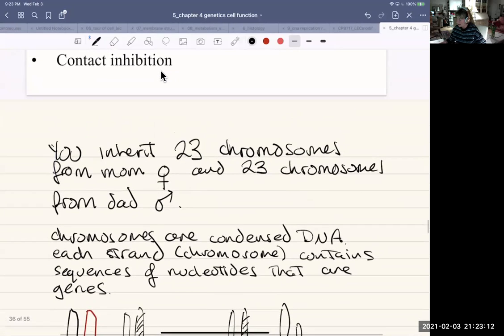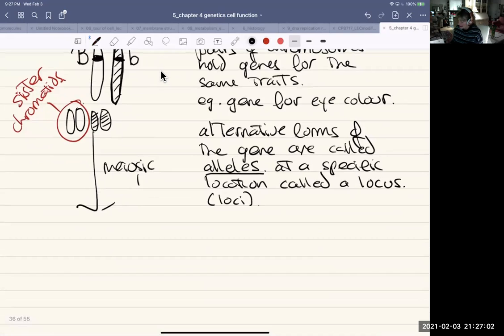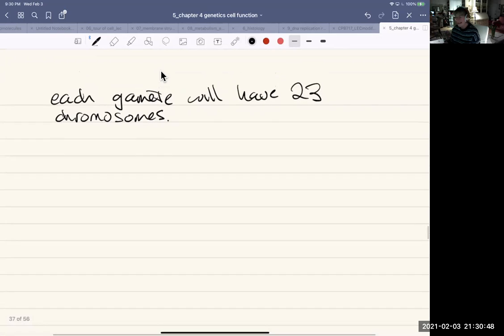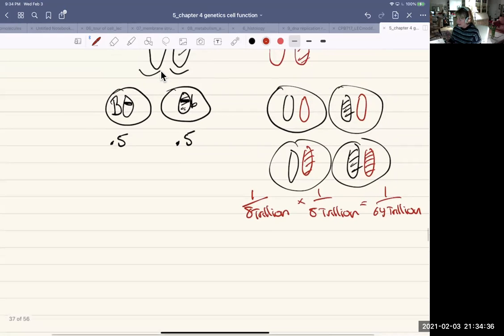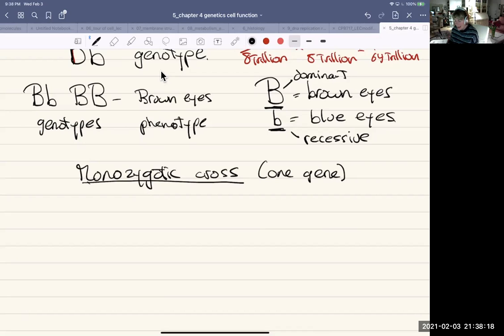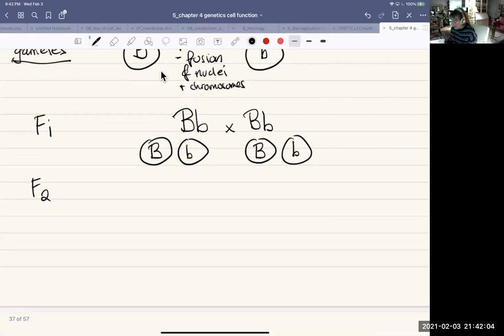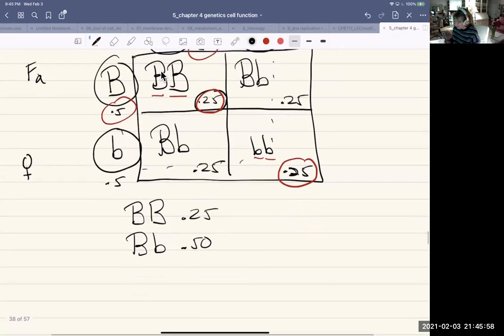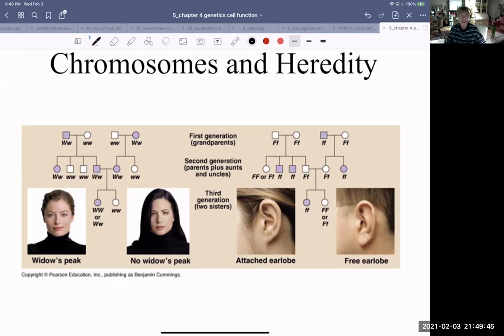1120 inheritance and punnet square tutorial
This VCC Biology 1120 video is a tutorial on chromosomal inheritance, genotypes, phenotypes, punnet squares and pedigrees